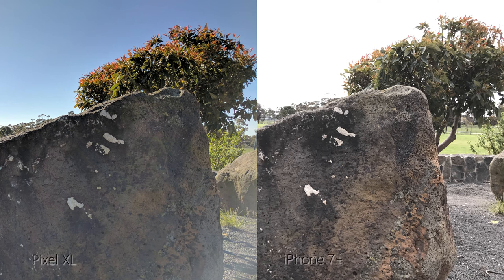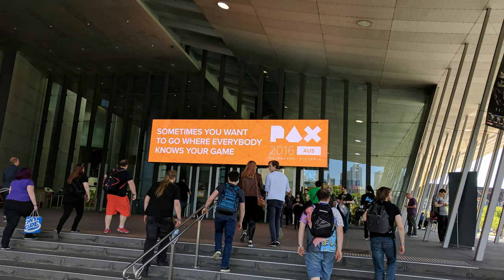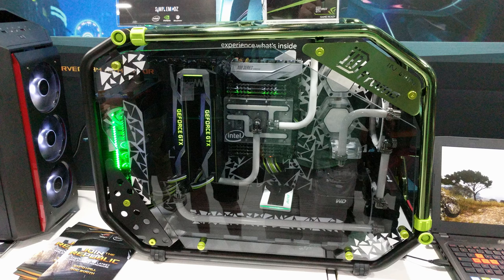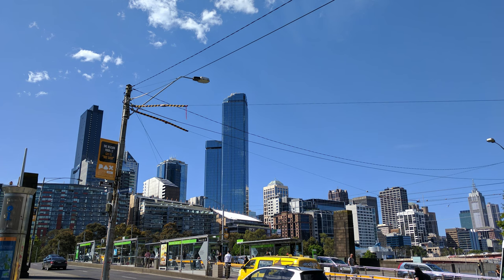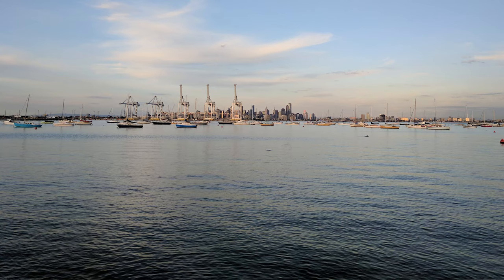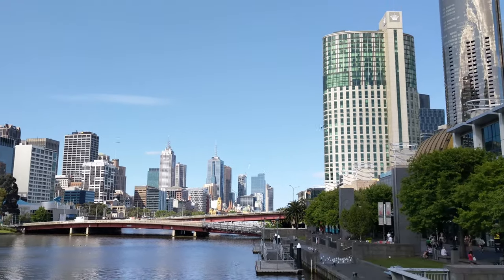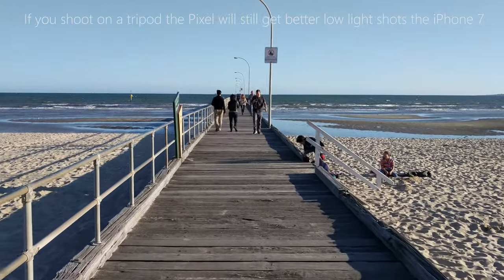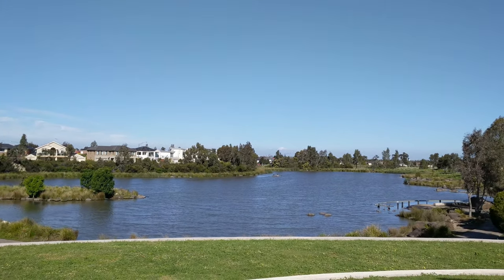Pixel Camera test with iPhone 7 comparison & PAX footage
A test of the Google Pixel camera compared to iPhone 7 including PAX pictures and videos. Meet Pixel, Phone by Google.
The highest rated smartphone camera by DxOMark Mobile. Ever. A battery that lasts all day. Unlimited online storage for all your photos and videos. And it’s the first phone with the Google Assistant built in.

Pixel
Display
5.0 inches
FHD AMOLED at 441 ppi
2.5D Corning® Gorilla® Glass 4
Size
5.6 x 2.7 x 0.2 ~ 0.3 inches
143.8 x 69.5 x 7.3 ~ 8.5 mm
Battery*
2,770 mAh battery
Standby time (LTE): up to 19 days
Talk time (3g/WCDMA): Up to 26 hours
Internet use time (Wi-Fi): Up to 13 hours
Internet use time (LTE): Up to 13 hours
Video playback: Up to 13 hours
Audio playback (via headset): Up to 110 hours
Fast charging: Up to 7 hours of use from only 15 minutes of charging

Pixel XL
5.5 inches
QHD AMOLED at 534ppi
2.5D Corning® Gorilla® Glass 4
6.0 x 2.9 x 0.2 ~ 0.3 inches
154.7 x 75.7 x 7.3 ~ 8.5 mm
3,450 mAh battery
Standby time (LTE): up to 23 days
Talk time (3g/WCDMA): Up to 32 hours
Internet use time (Wi-Fi): Up to 14 hours
Internet use time (LTE): Up to 14 hours
Video playback: Up to 14 hours
Audio playback (via headset): Up to 130 hours
* Battery use statistics are approximate and represent a mixed use of talk, standby, web browsing, and other features, according to an average user profile as defined by Google. Uses that involve an active display or data usage will use battery more quickly, actual results may vary. Charging rates are based on use of the included USB Type-C™ 18W charger.
Both devices
Design
Aerospace-grade aluminium unibody
Glass shade with 2.5D Corning Gorilla Glass 4
Memory
4 GB LPDDR4 RAM
Display Characteristics
100% NTSC
100000:1, super contrast ratio
True black level
Full 24-bit depth or 16.77 million colours
Less than 40% brightness decrease at 30-degree viewing angle
Storage
32 or 128GB
Processor
Qualcomm® Snapdragon™ 821
2.15Ghz + 1.6Ghz, 64Bit Quad-Core
Main camera
12.3 MP
Large 1.55μm pixels
Phase detection autofocus + laser detection autofocus
f/2.0 aperture
Front camera
8MP
1.4µm pixels
f/2.4 aperture
Fixed focus
In-stream video
1080p @ 30fps, 60fps, 120fps
720p @ 30fps, 60fps, 240fps
4K @ 30fps
Sensors
Proximity / ALS
Accelerometer/Gyrometer
Magnetometer
Pixel Imprint – Back-mounted fingerprint sensor for fast unlocking
Barometer
Hall effect sensor
Android Sensor Hub
Advanced x-axis haptics for sharper/defined response
Charging
USB Type-C™ 18W adaptor with USB-PD
15W - 18W charging
Ports and slots
USB Type-C™
USB 3.0
3.5 mm headset jack
Single Nano SIM
Media
Single bottom-firing speaker
3 mics
Noise suppression
Connectivity
Supports up to CAT 12 (600Mbps DL / 75Mbps UL) depending on carrier support
GPS
Wi-Fi 802.11 a/b/g/n/ac 2x2 MIMO
Bluetooth 4.2
NFC
Telephony
North America
GSM: Quad-band GSM
UMTS/WCDMA: B 1/2/4/5/8
CDMA: BC0/BC1/BC10
TD-SCDMA: N/A
FDD LTE: B 1/2/3/4/5/7/8/12/13/17/20/25/26/28/29/30
TDD LTE: B 41
LTE 2xCA: B2+B2, B2+B4, B2+B5, B2+B12, B2+B13, B2+B17, B2+B29, B2+B30, B4+B4, B4+B5, B4+B7, B4+B12, B4+B13, B4+B17, B4+B29, B4+B30, B5+B30, B7+B7, B12+B30, B25+B25, B29+B30, B41+B41

LTE 3xCA: B2+B2+B12, B2+B2+B13, B2+B4+B4, B2+B4+B5, B2+B4+B12, B2+B4+B13, B2+B4+B29, B2+B5+B30, B2+B12+B30, B2+B29+B30, B4+B4+B12, B4+B4+B13, B4+B5+B30, B4+ B7+ B12, B4+B12+B30, B4+B29+B30, B41+B41+B41

GSM: Quad-band GSM
UMTS/WCDMA: B 1/2/4/5/6/8/9/19
CDMA: BC0
TD-SCDMA: B 34/39
FDD LTE: B1/2/3/4/5/7/8/12/13/17/18/19/20/21/26/28/32/
TDD LTE: B 38/39/40/41
LTE 2xCA: B1+B3, B1+B5, B1+B7, B1+B8, B1+B18, B1+B19, B1+B20, B1+B21, B1+B26, B1+B41, B3+B3, B3+B5, B3+B7, B3+B8, B3+B19, B3+B20, B3+B28, B5+B7, B7+B7, B7+B8, B7+B20, B7+B28, B19+B21, B20+B32, B38+B38, B39+B39, B39+B41, B40+B40, B41+B41

LTE 3xCA: B1+B3+B3, B1+B3+B5, B1+B3+B8, B1+B3+B20, B1+B5+B7, B1+B19+B21, B1+B41+B41, B3+B3+B5, B3+B3+B7, B3+B3+B8, B3+B7+B7, B3+B7+B8, B3+B7+B20, B3+B7+B28, B7+B7+B28

Device Variants (SKUs)
Quite Black, Very Silver
Inbox
A-C cable (USB 3.0)
C-C cable (USB 2.0)
SIM tool
Quick Switch Adapter
OS
Android 7.1 Nougat
Two years of OS upgrades from launch
Three years of security updates from launch